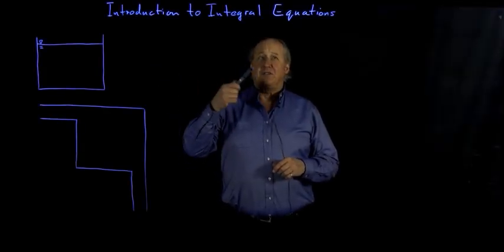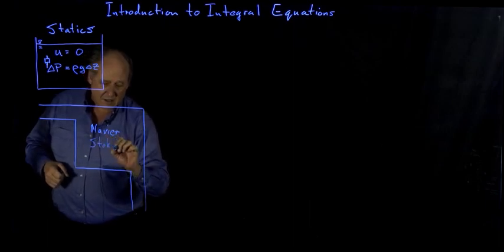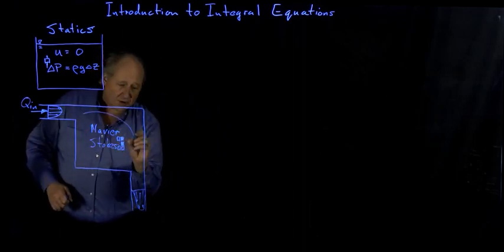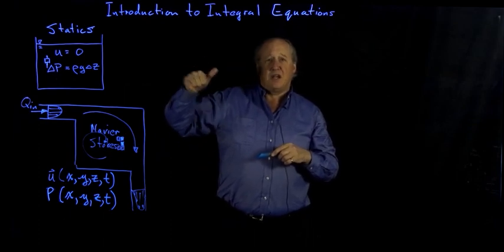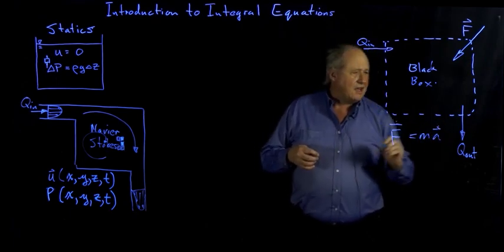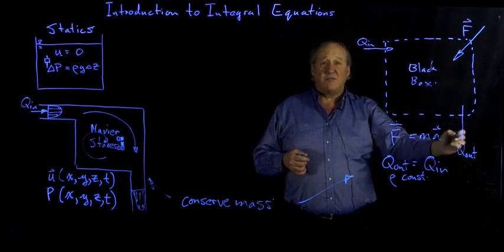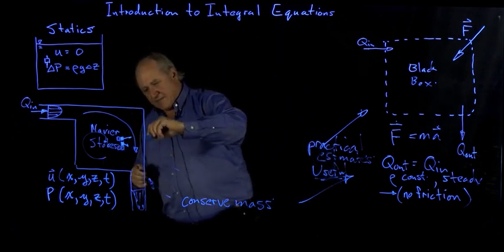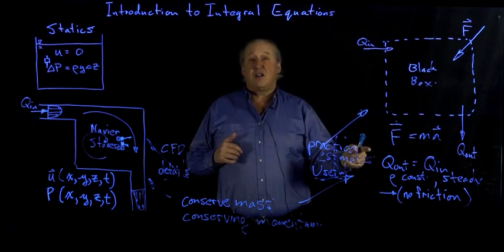Introduction to Integral Equations